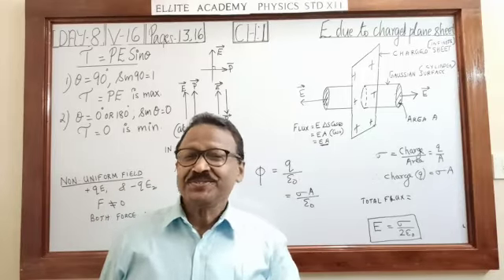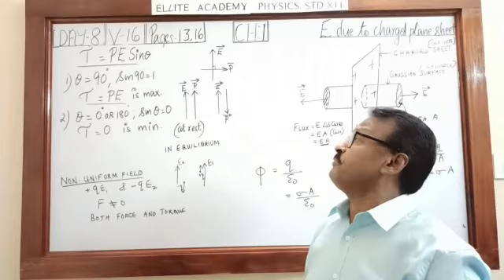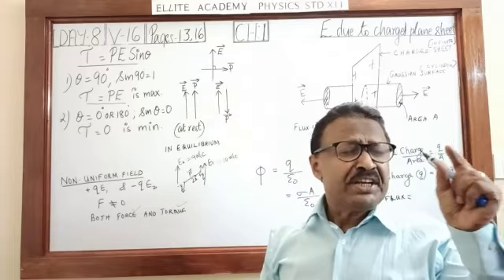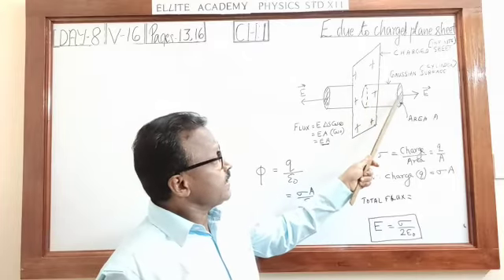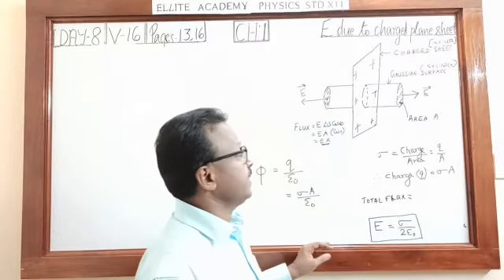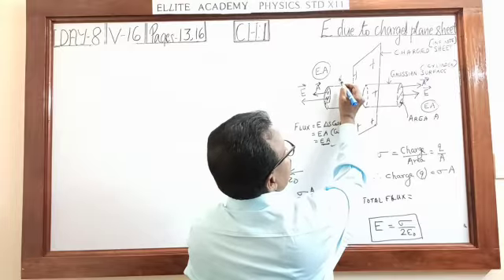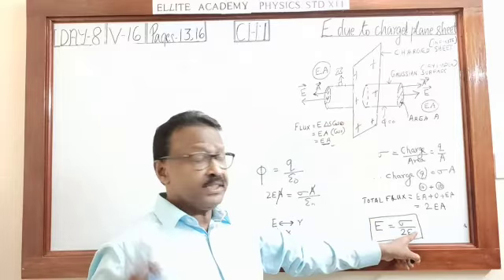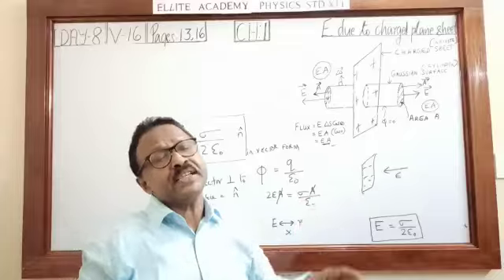Physics Chapter1 - Electric Force & Charges - Part 16